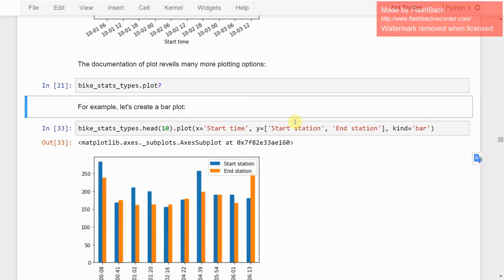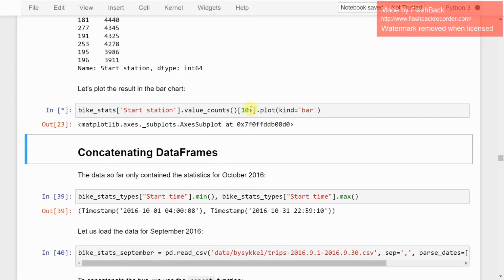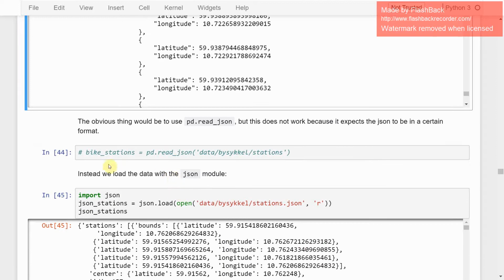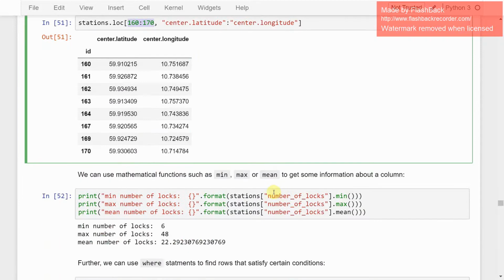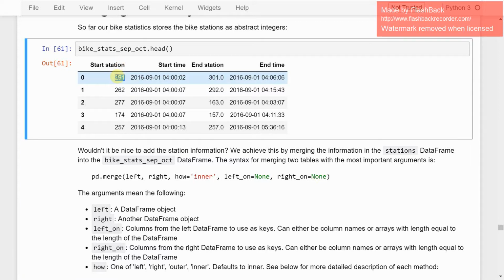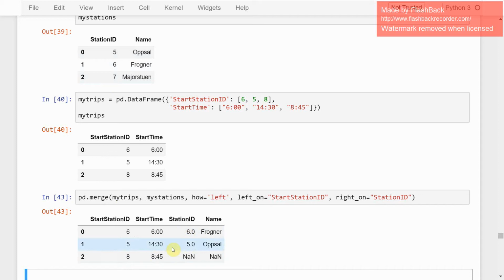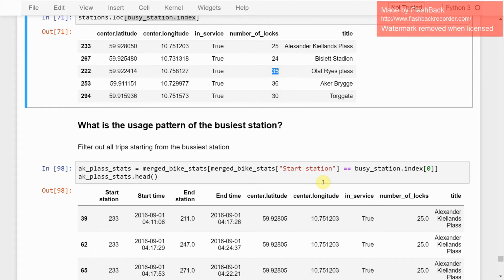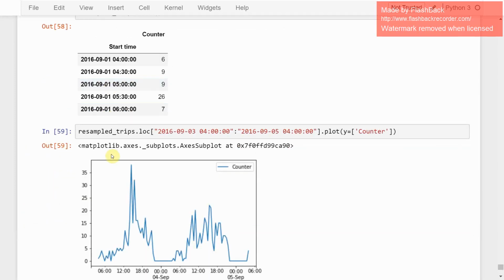Lecture 12: Data analytics with Pandas, Part 2